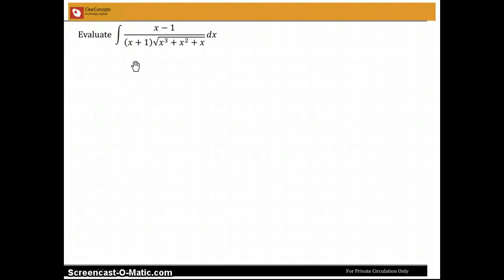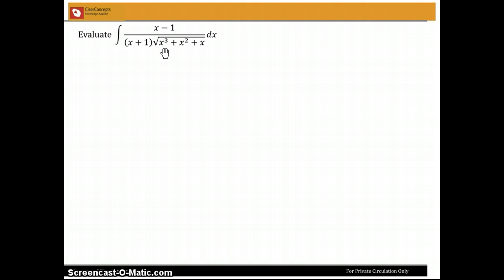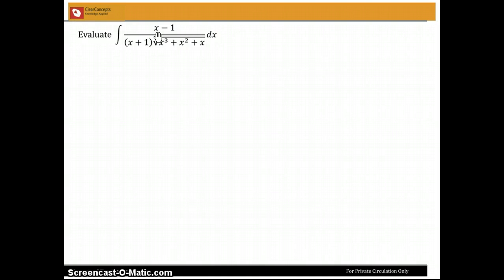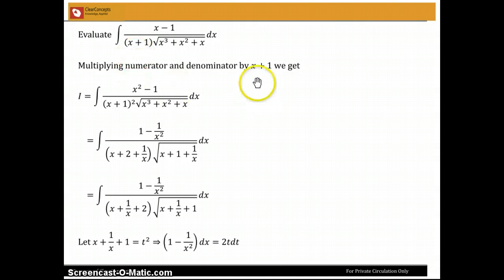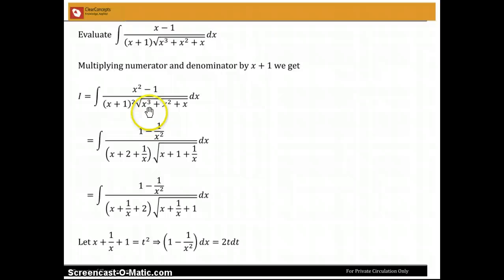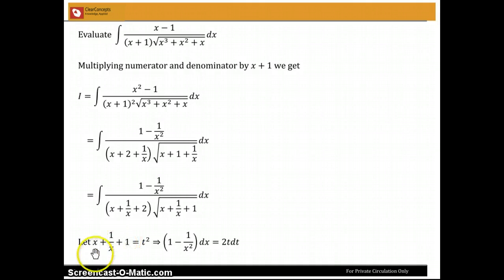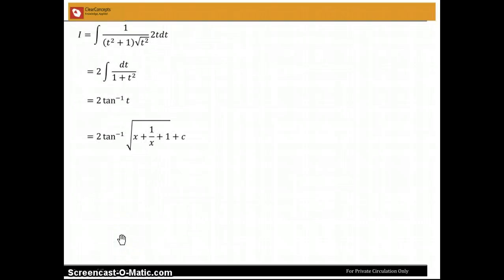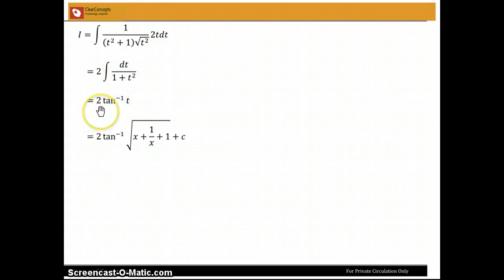Indefinite Integration of Integrand with Surd: Free IIT JEE Online Coaching Video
Question on Indefinite Integration of Integrand with Surd expression in the denominator